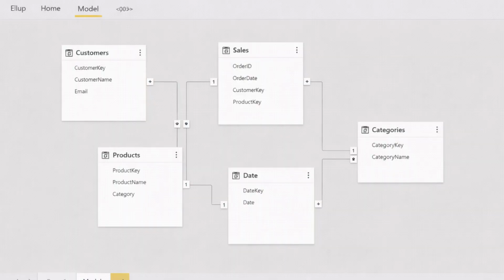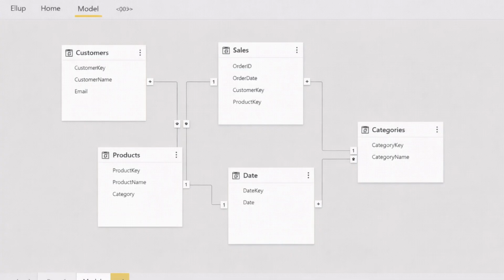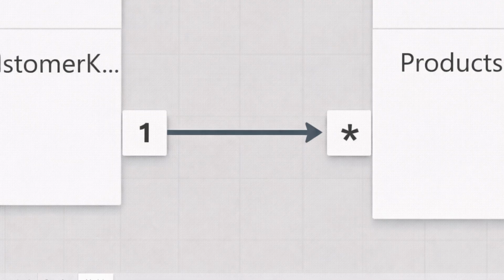Relationship View Usage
Power BI Relationship View explains where table relationships live and how Power BI reads them. This video shows how direction and one-to-many symbols control filters and totals.

Power BI Relationship View is where the true structure of a data model becomes visible. This video explains, in a very simple way, how relationships are displayed and why they matter for report behaviour. It starts by showing where relationships live inside the Model view and why they do not appear in charts or tables. The explanation then focuses on how Power BI visually represents relationships using symbols and arrows to show one-to-many logic and filter direction. Viewers learn how to read these symbols without technical theory and understand how they affect filtering and totals in reports. The video also explains why incorrect relationships cause unexpected results, even when visuals look correct. The goal is to help users quickly diagnose issues by looking at the relationship view before changing reports.

- Where relationships live in Power BI
- Understanding the Model view layout
- One-to-many symbols explained
- Filter direction and arrows
- Why relationships control report behaviour